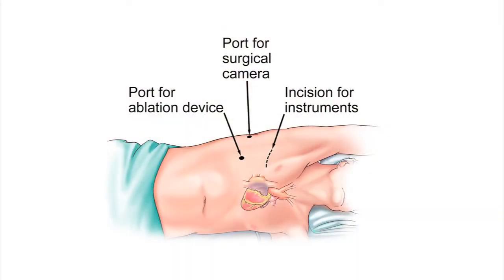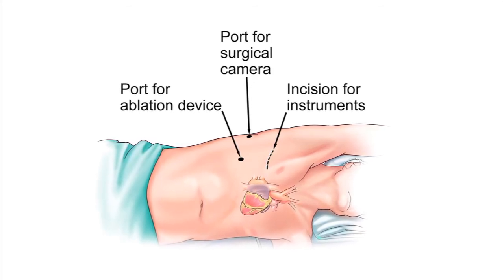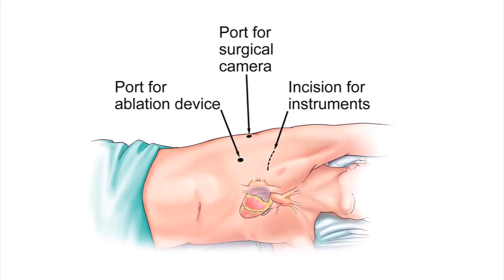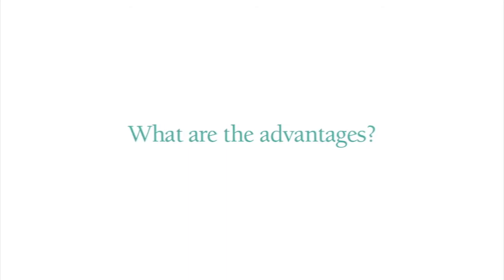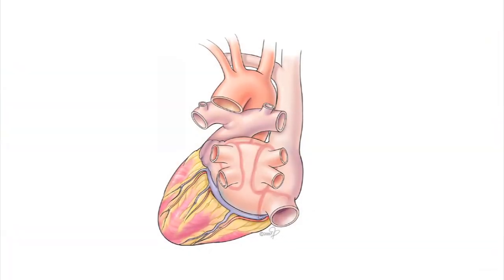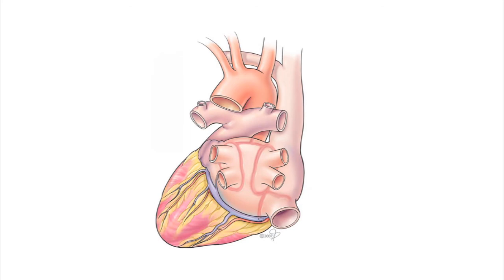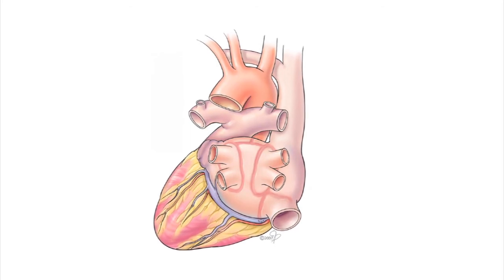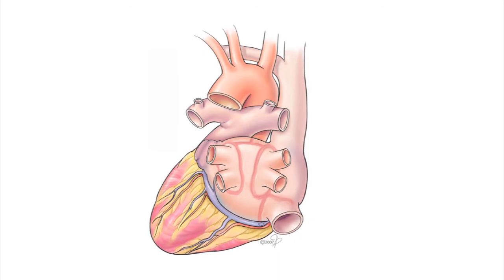Mini-Maze Procedure to Treat Atrial Fibrillation (A-Fib)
Dr. David Affleck, M.D., Cardiovascular Surgeon at MountainStar Cardiovascular Surgery in Utah, was among the first nationwide to perform the minimally-invasive Mini-Maze technique that eliminates or decreases irregular heartbeats caused by atrial fibrillation and other cardiac arrhythmias. This experienced surgeon is also the only one in Utah currently certified to perform the Mini-Maze. He conducts this surgery at St. Marks Hospital, Ogden Regional Medical Center, and Timpanogos Regional Hospital, and he trains surgeons around the country in this innovative approach.